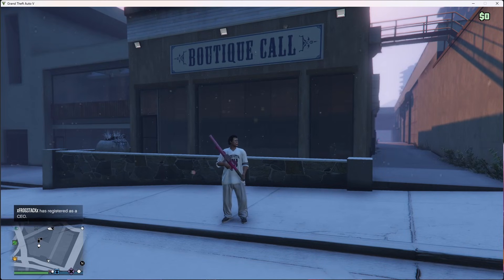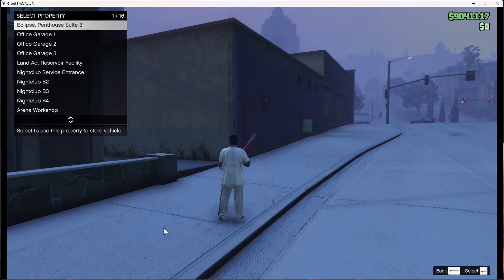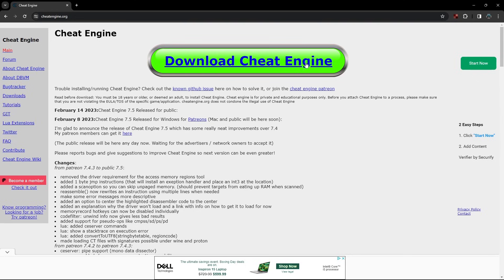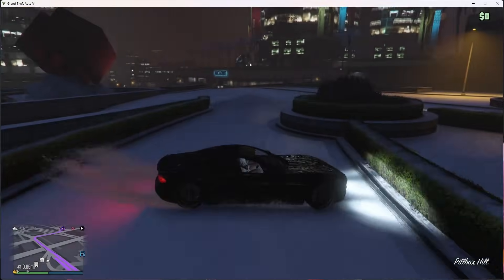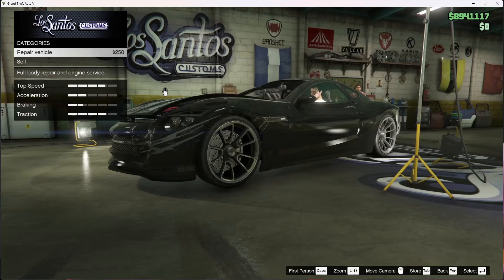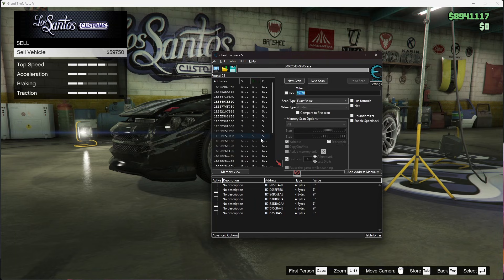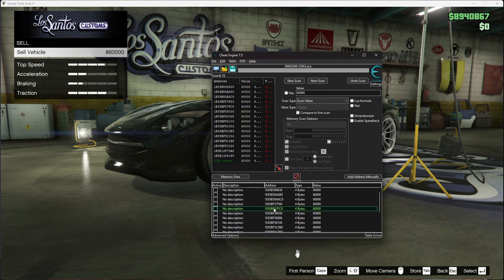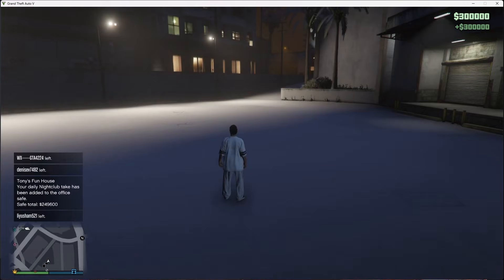HOW TO DOWNLOAD AND USE CHEAT ENGINE IN GTA 5 |UNDETECTABLE| (2025)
In this video, I’ll show you how to use Cheat Engine in GTA 5 (2025) to get infinite money safely and undetected. This method works on the latest update and is perfect if you’re looking to grind cash fast without getting banned.

💸 No ban risk
💻 Step-by-step tutorial

Make sure to watch till the end so you don’t miss anything important!

✅ Works for PC (Story Mode and select Online mods)
🔧 Tools you'll need: Cheat Engine (latest version)